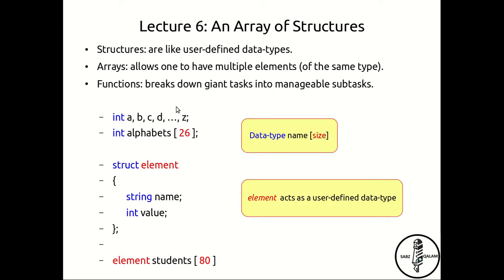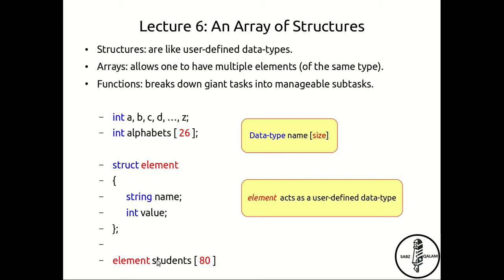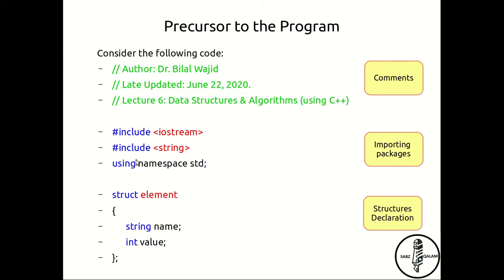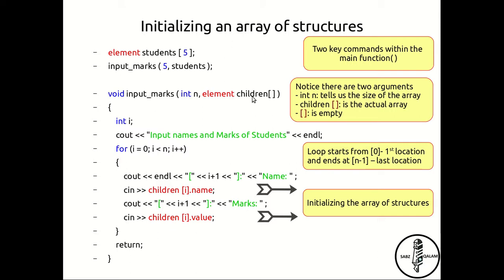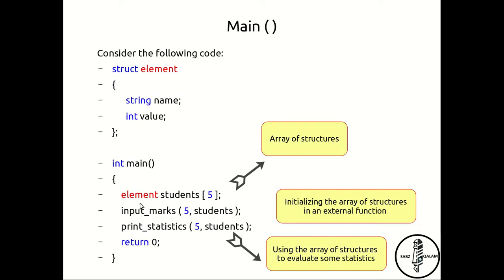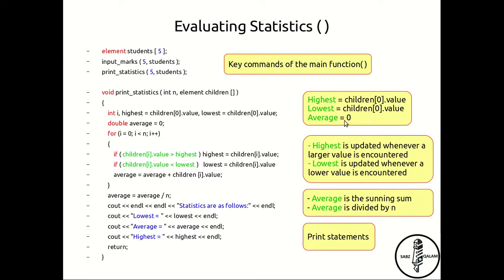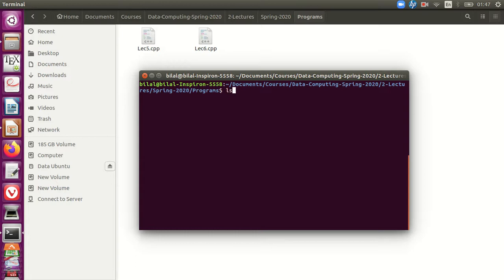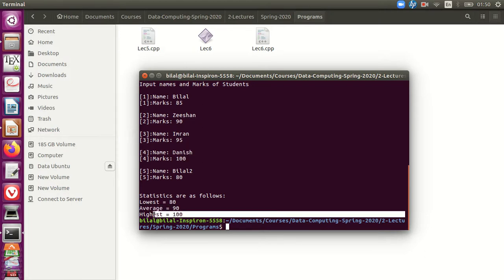6: Arrays of Structures (C++) - Easy